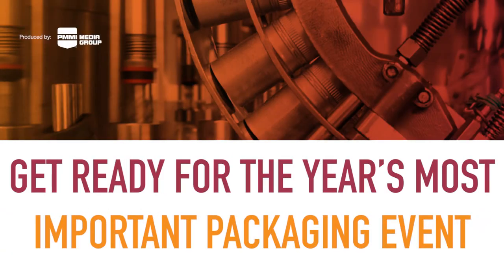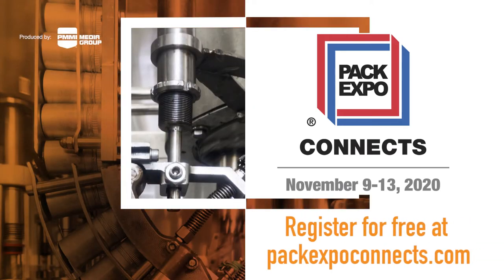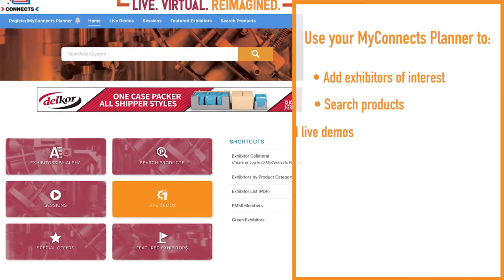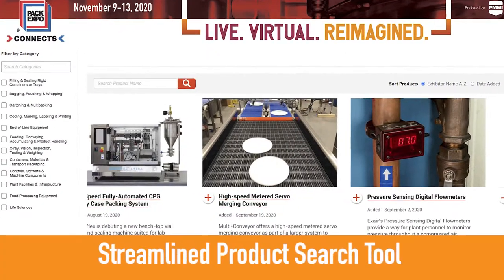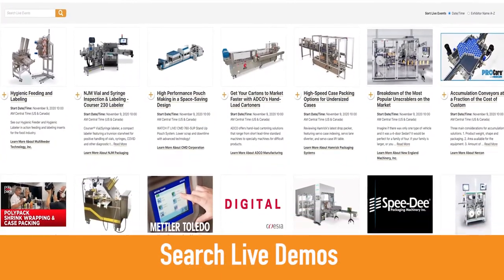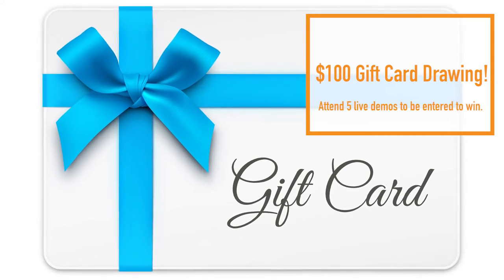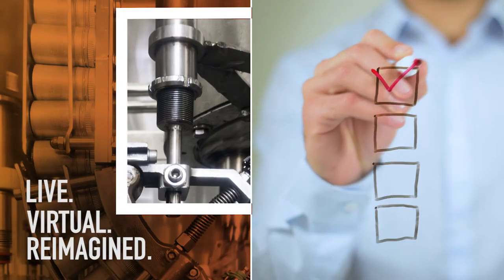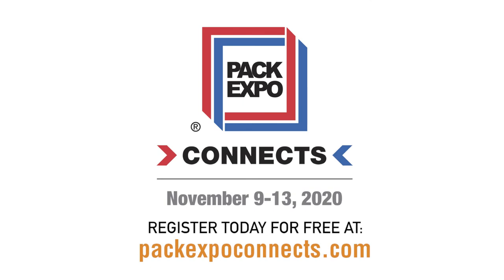GET READY FOR PREVIEW WEEK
Finding the right packaging and processing solutions is easy at PACK EXPO Connects. Engage with 600 top suppliers, see technology up close during 2,600 LIVE demos, and find exactly what you need for your business using the streamlined product search tool. More than 50 educational sessions will keep you in the know, from a special breakfast presentation with Amazon, to industry visionaries leading interactive sessions on remote workforce, to trend chats on hot topics like cannabis and track & trace, and so much more!

Registration is free, so your whole team can attend!